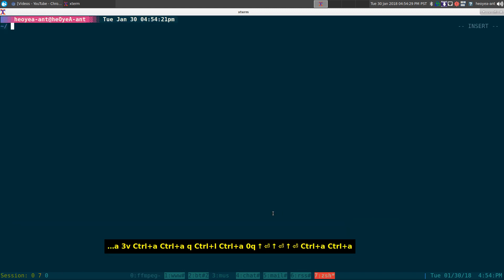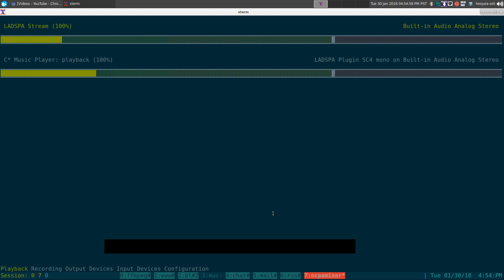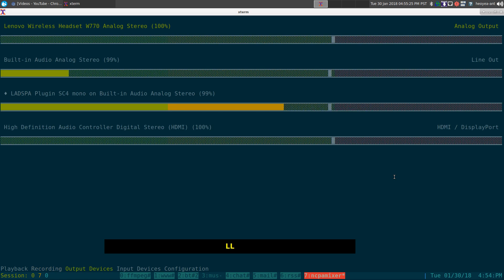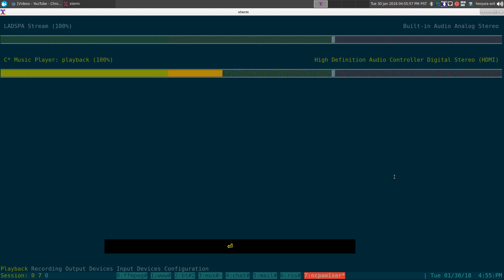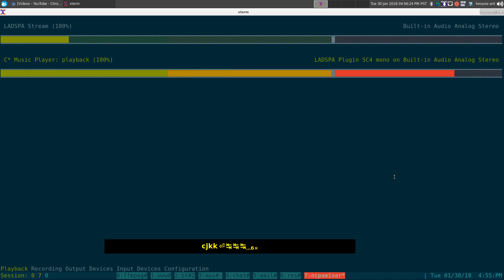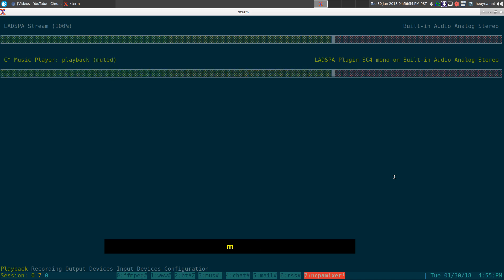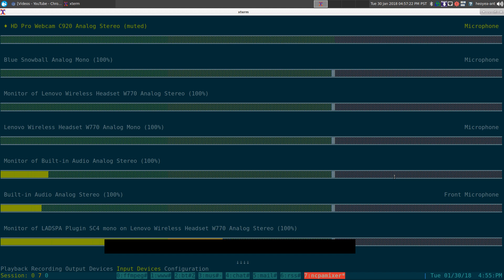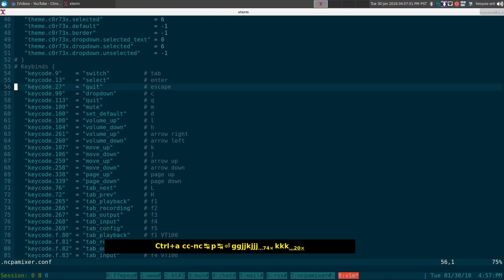ncpamixer - Ncurses PulseAudio Mixer - Linux TUI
An ncurses mixer for PulseAudio inspired by pavucontrol.